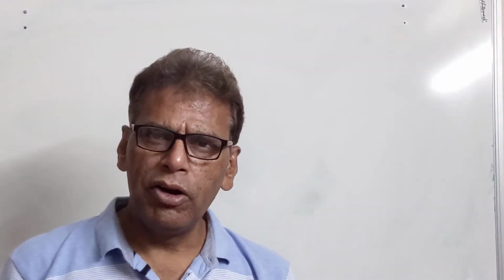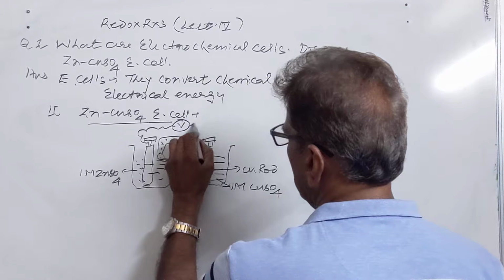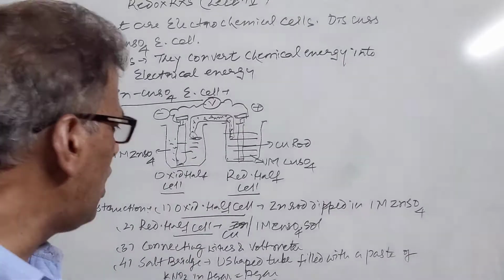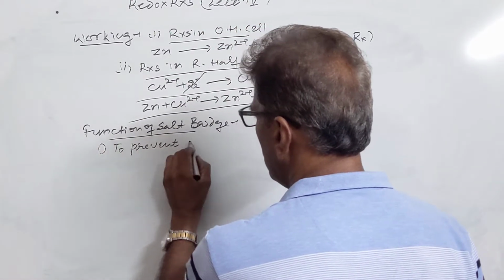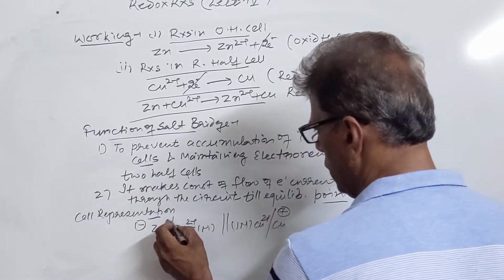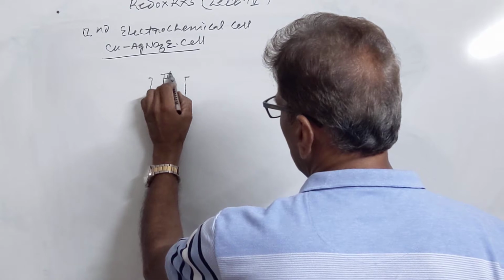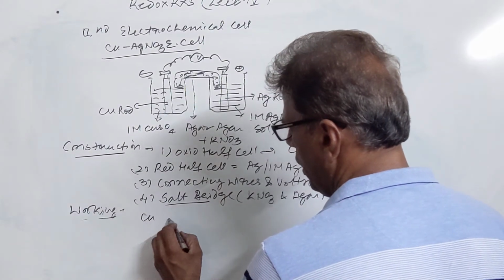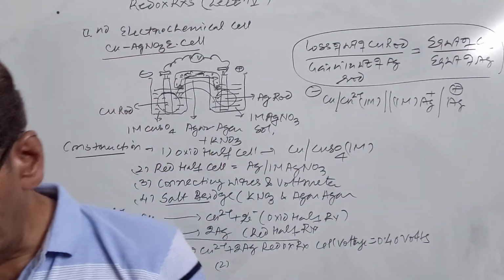Electrochemical Cells Zn- CuSO4,Cu-AgNO3 Cell.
Electrochemical Cells. Zn- CuSO4 Electrochemical and Cu-AgNO3 Cell.